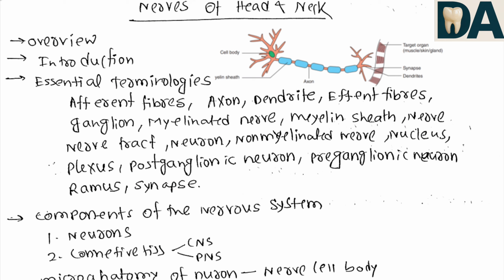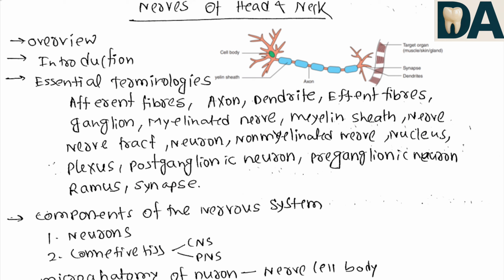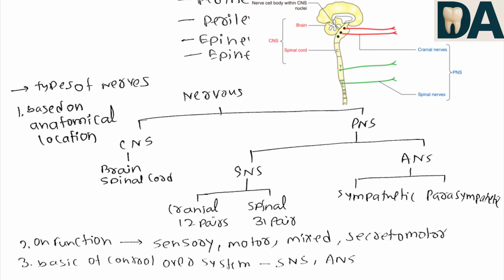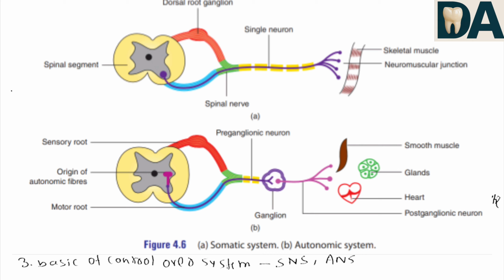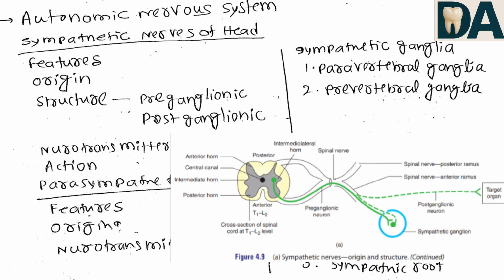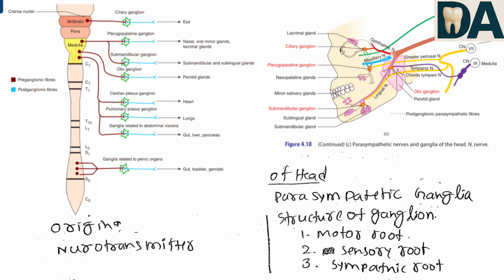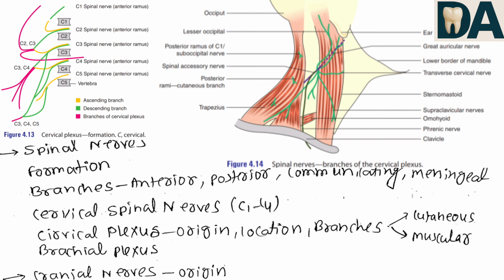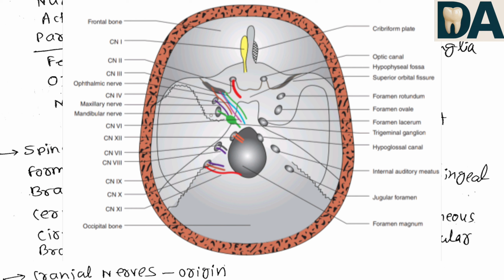Nerves of head and neck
introduction
 terminologies of nerve
 Affarent fibre action and write different fibre ganglion neurones are plexus Rama synapse
types of nerves
 central nervous system peripheral nervous system somatic nervous system autonomic nervous system
sensory nerve motor nerve mix nerve secretomato nerve
myelinated non myelinated nerve
 spinal nerve
cranial nerve